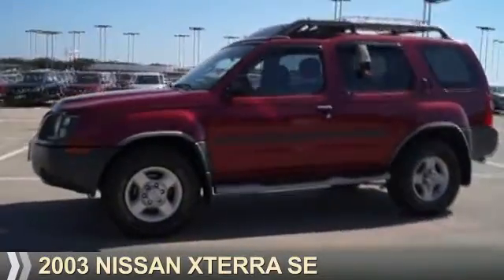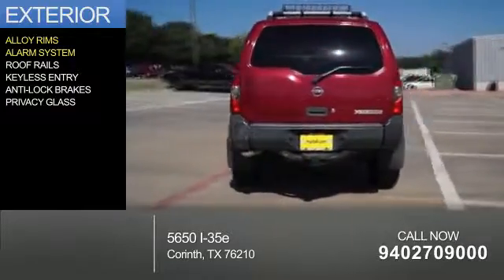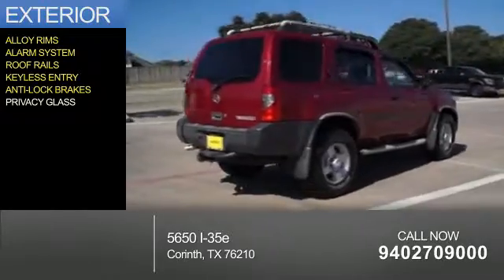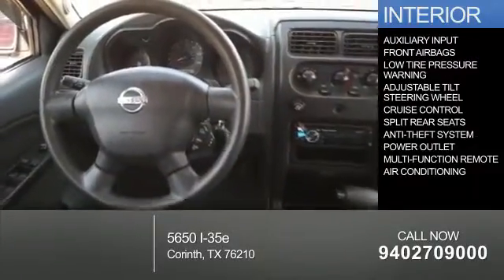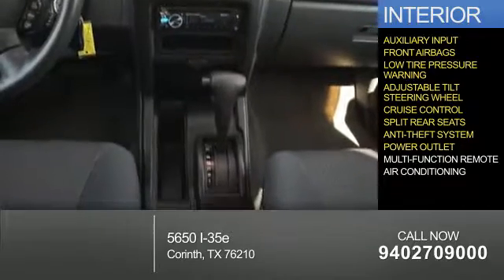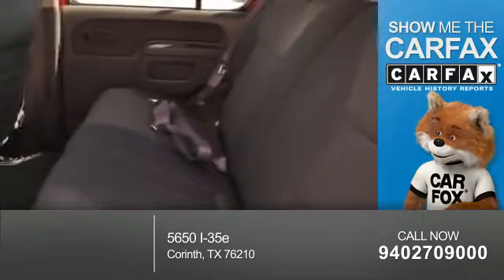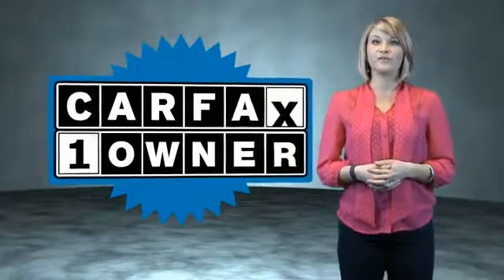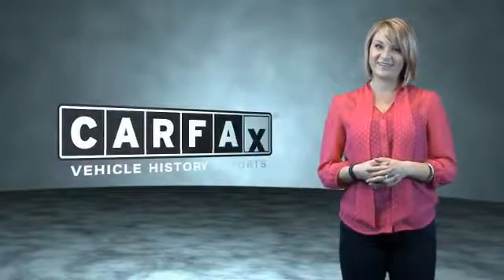2003 Nissan Xterra 50747A - Corinth TX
Year: 2003
Make: Nissan
Model: Xterra
Trim: SE
Engine: 3.3 liter 6 Cylinder SOHCcylinder
Transmission: Automatic
Color: Dk. Red
Mileage: 134627
Address:
VIN:5N1ED28T63C700351